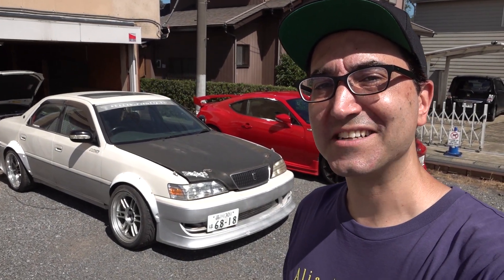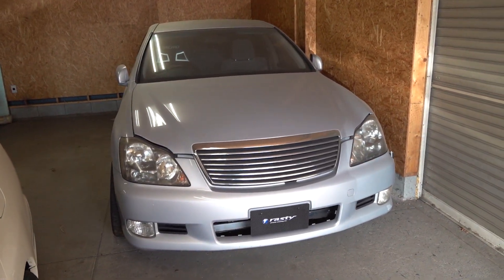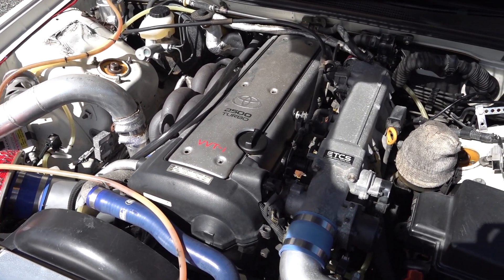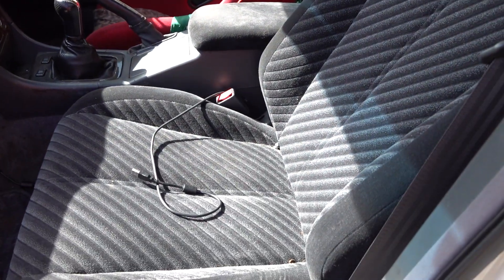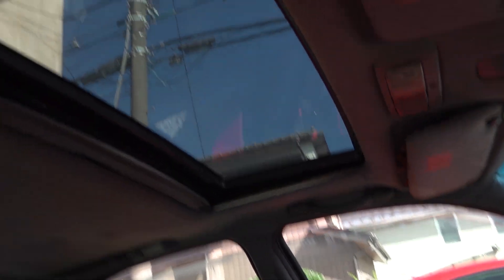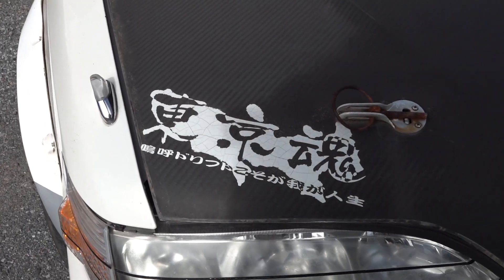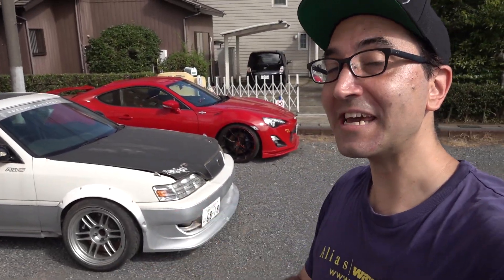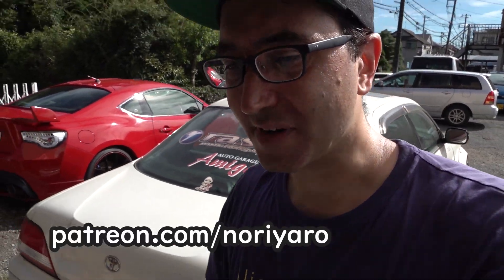I bought a JZX100 Cresta drift car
I bought a JZX100 Cresta drift car to replace the Mark II that we lost last year.